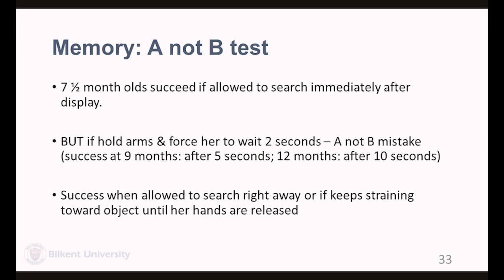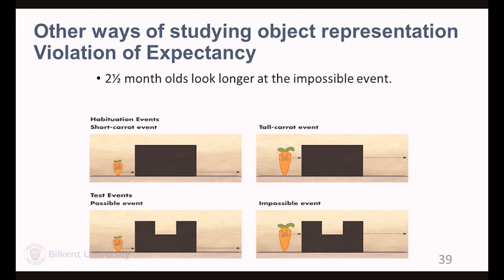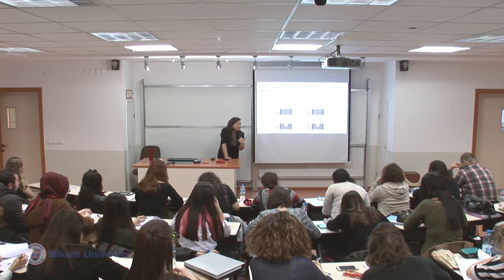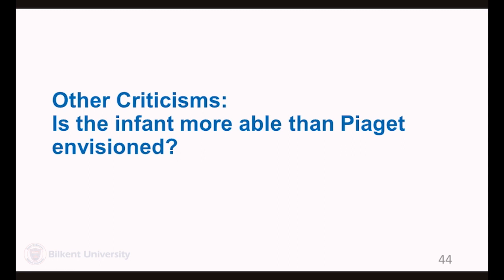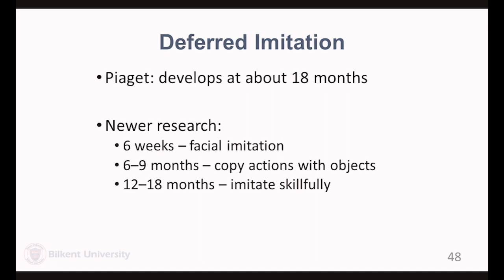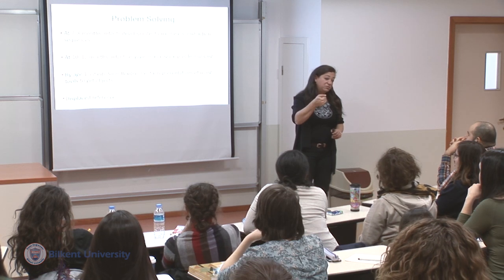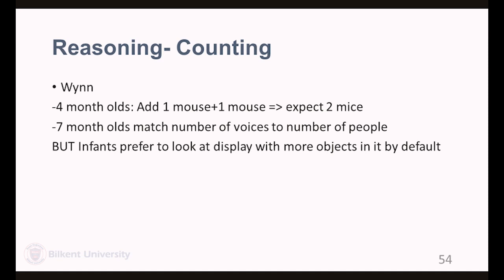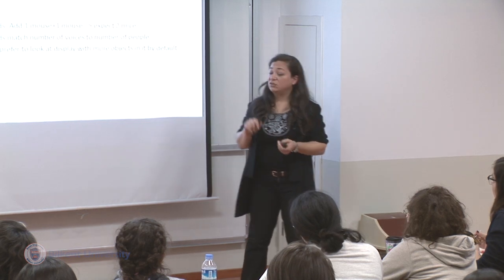Developmental Psychology - Lecture 13 (PSYC 240)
Lecture 13: Chapter 6 - Cognitive Development: Piagetian, Core Knowledge, and Vygotskian Perspectives (cont'd)